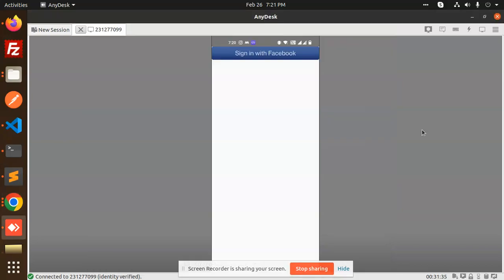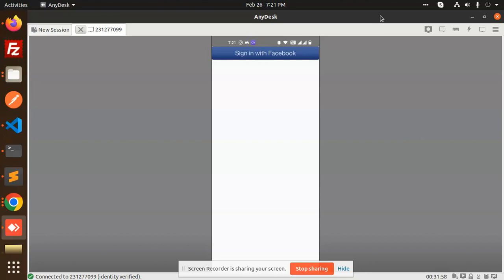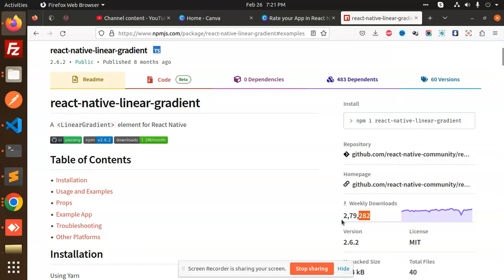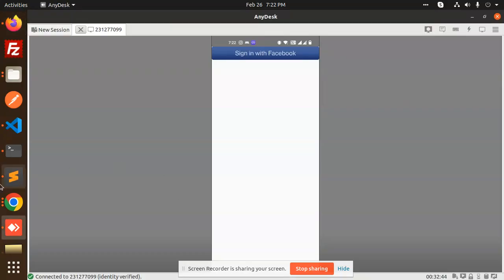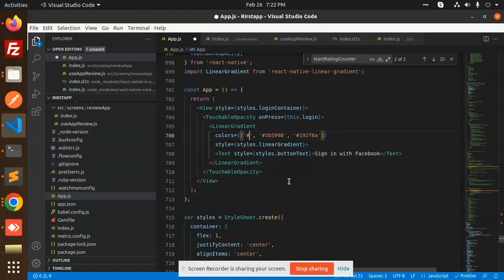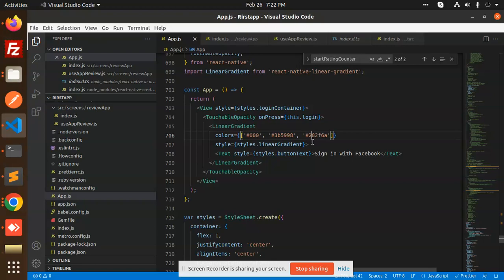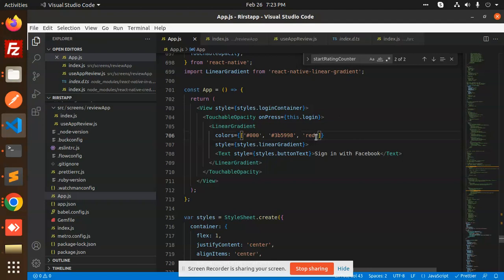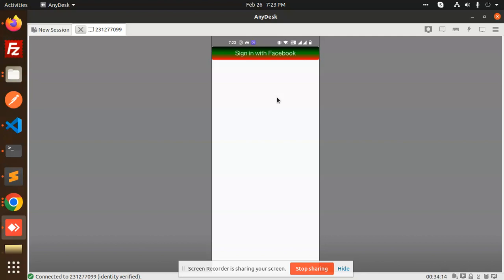How to Add Linear Gradient in React Native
react-native-linear-gradient

Linear Gradient Component in React Native
Does React Native styles support gradients